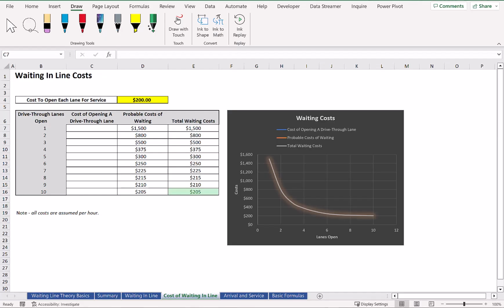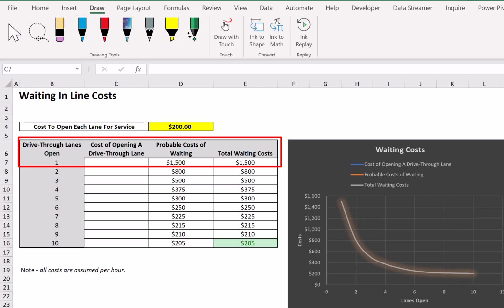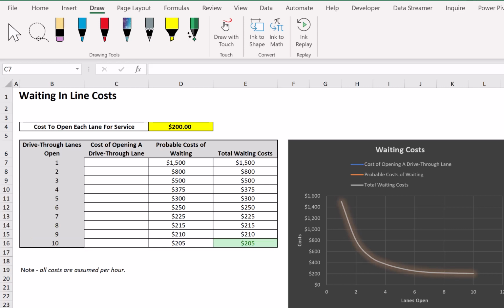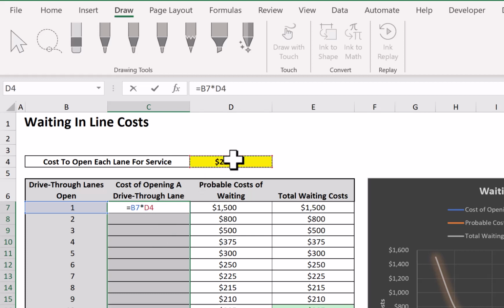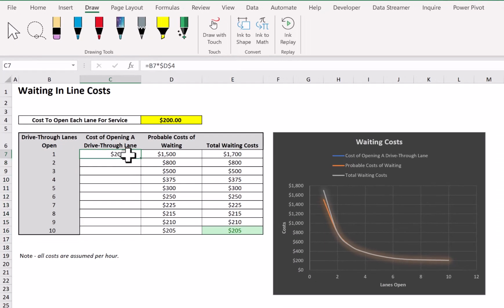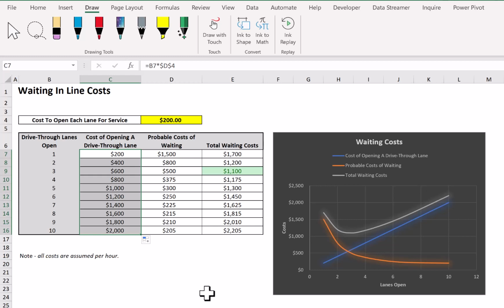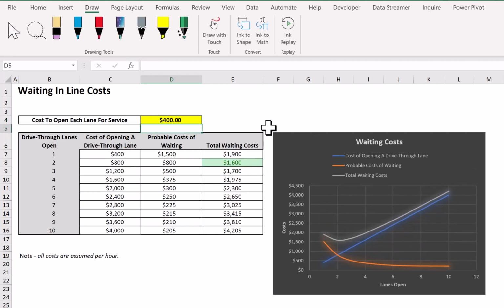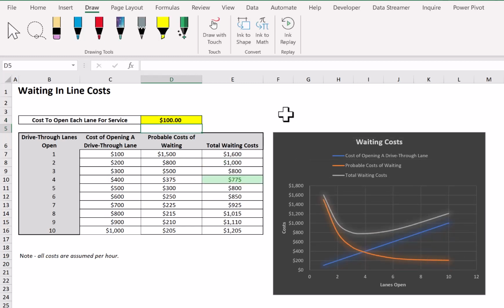Cost Of Waiting In Line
Waiting Line Theory, Cost of Waiting In Line, Operations Management, MBA